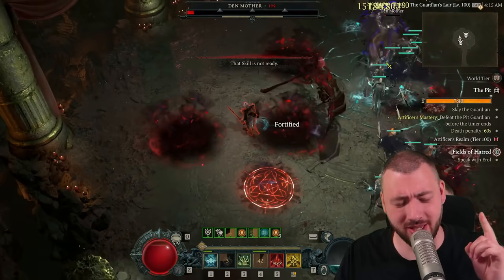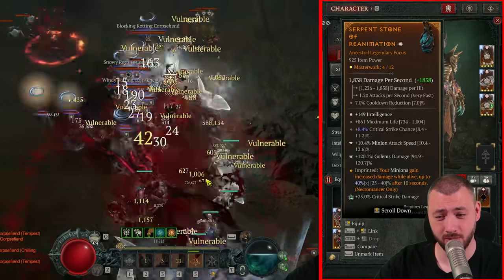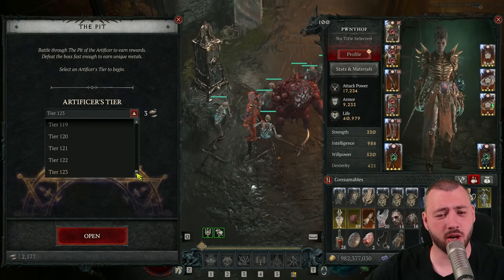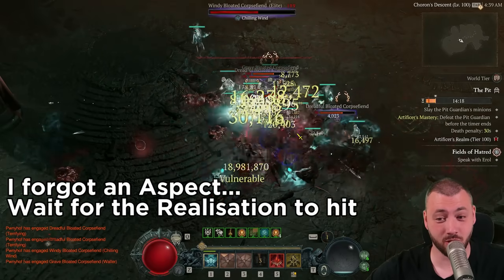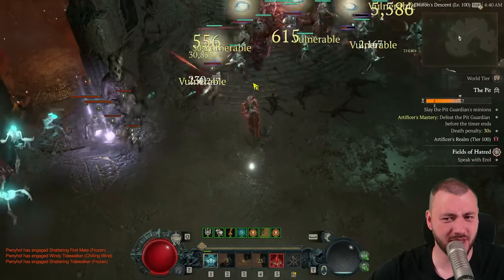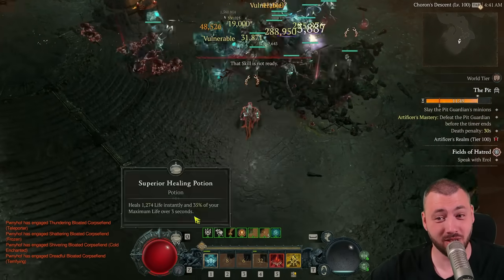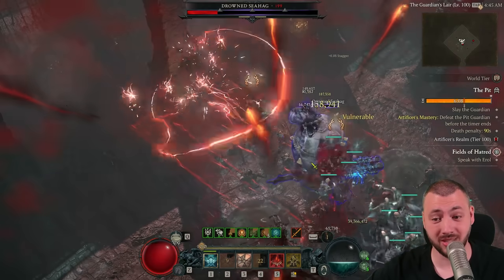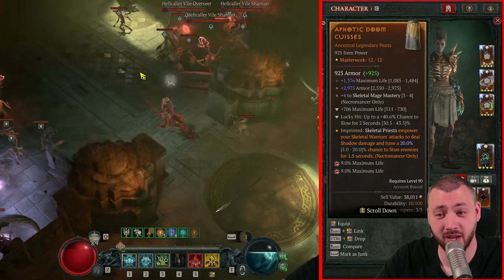New Weapon Tech for Max Damage & Survival with Summoner Necro in Season 4 Diablo 4!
No More One Shots! Maximum Damage plus Ultimate Survival - The new weapon tech for Necromancer has arrived. The Summoner Necro can now be played with a Focus and a Sword without losing any Damage. On Top, you will survive Boss Echos and not get One Shot anymore... an absolutely fantastic combination of survival and damage.

0:00 Experiment ONE
1:17 The Solution
2:07 Damage vs Echos
3:33 One Mistake & Super Clear
6:45 Boss Example
9:05 Gear, Aspect & Tempering
11:27 Skills & Return of Blight
12:27 Paragon Alterations